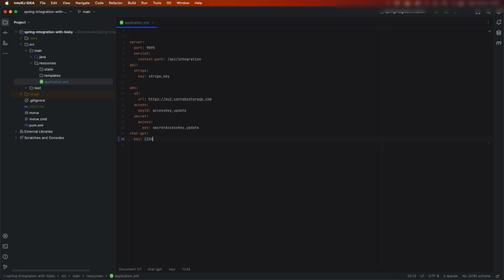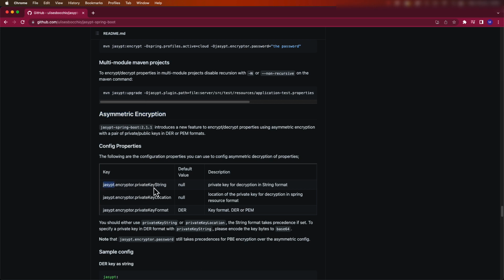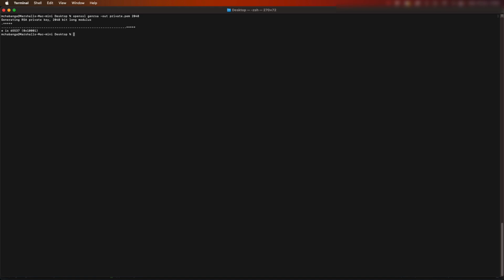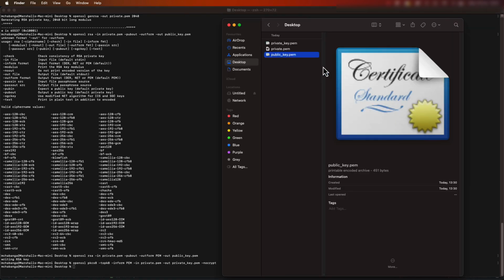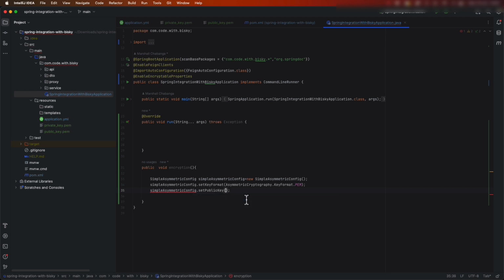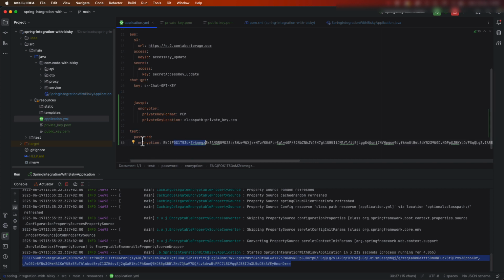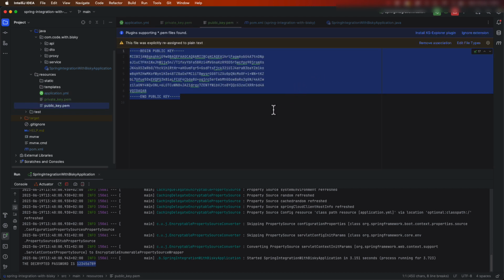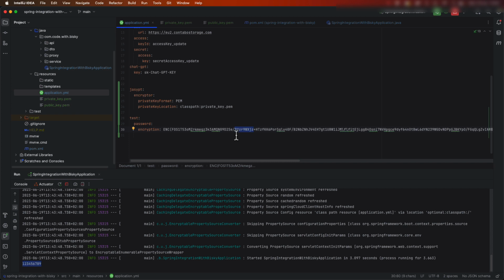9. Ultimate Guide to Securing Your Spring Boot App: Encrypt YAML Properties, Passwords with Jasypt!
Ultimate Guide to Securing Your Spring Boot App: Encrypt YAML Properties, Passwords with Jasypt!

Welcome to my tutorial video on Jasypt Spring Boot! In this comprehensive guide, you'll learn how to effectively encrypt sensitive information in your Spring Boot applications. Specifically, we'll focus on encrypting application.yml properties such as usernames, passwords, and API keys, ensuring an added layer of security for your application.

Throughout the video, I'll walk you through the step-by-step process of integrating Jasypt encryption into your Spring Boot projects. We'll cover the installation and setup of Jasypt, how to configure encryption properties, and demonstrate how to encrypt and decrypt sensitive information using Jasypt annotations.

Whether you're a beginner or an experienced Spring Boot developer, this tutorial is designed to equip you with the knowledge and skills necessary to secure your application's sensitive data effectively. Join me on this educational journey and take your Spring Boot security to the next level!